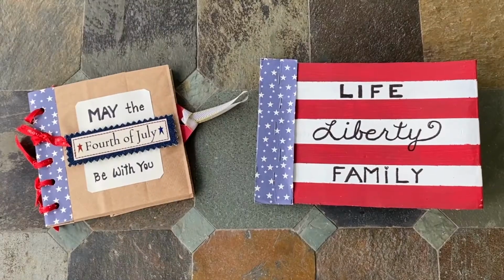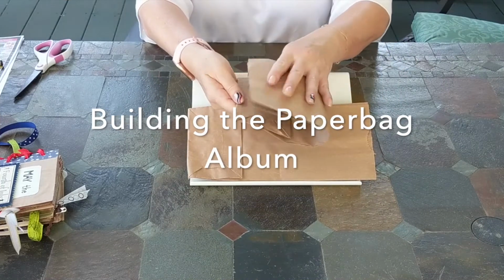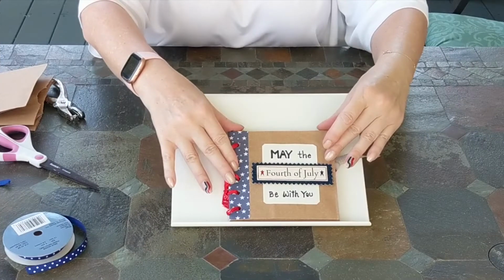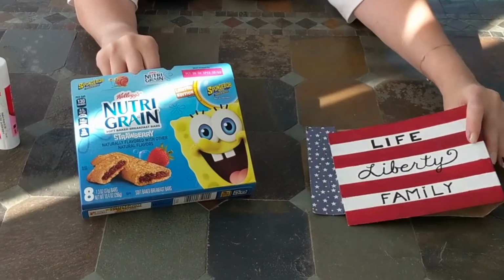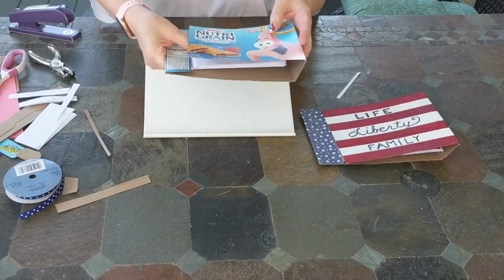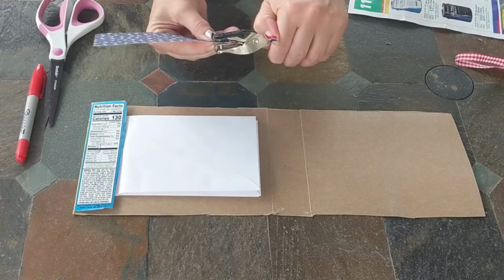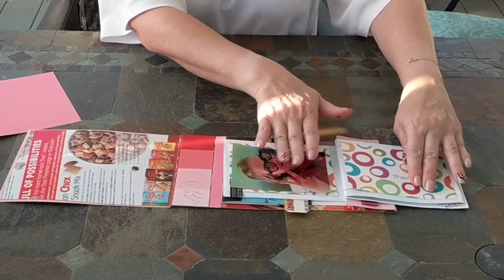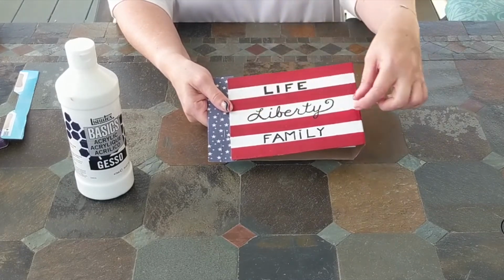DIY Upcycled Family Album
A great make-at-home craft for Families week of the Summer Camp summer reading program.